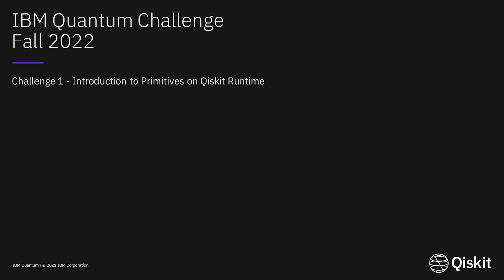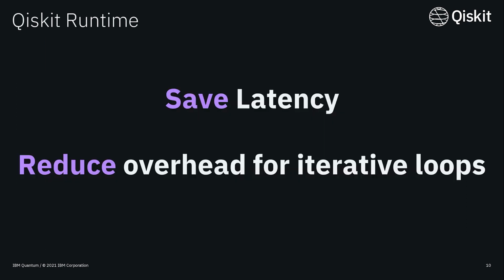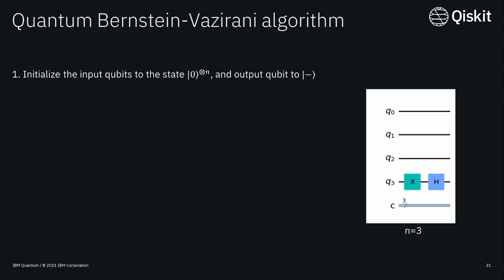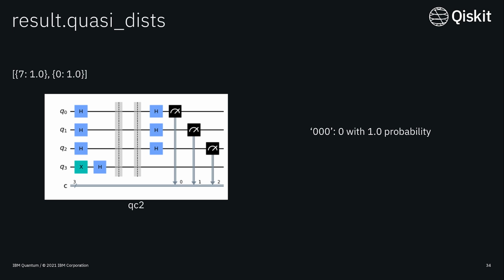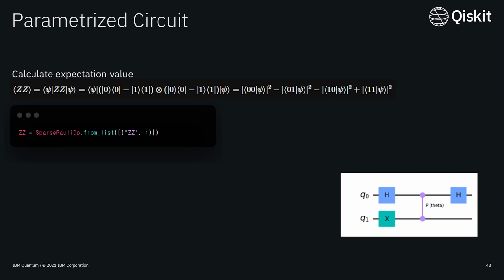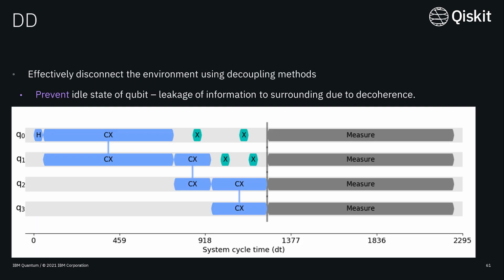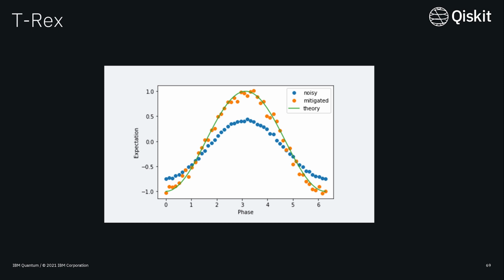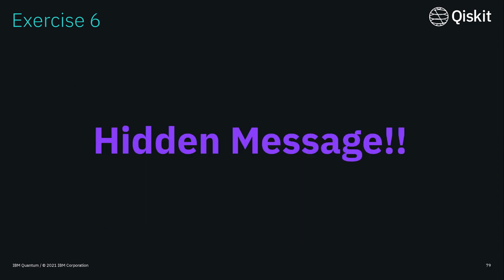IBM Quantum Challenge Fall 2022 - Lab 1